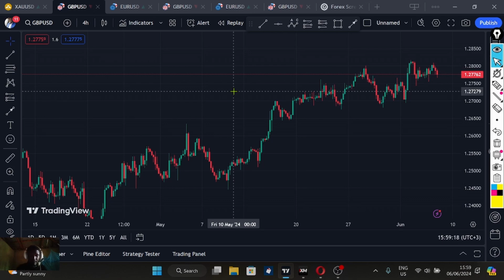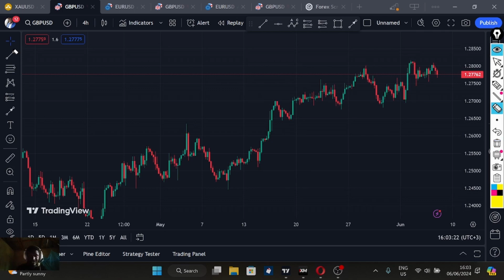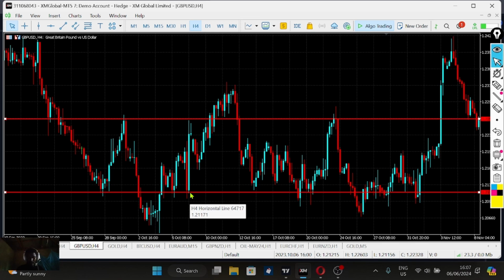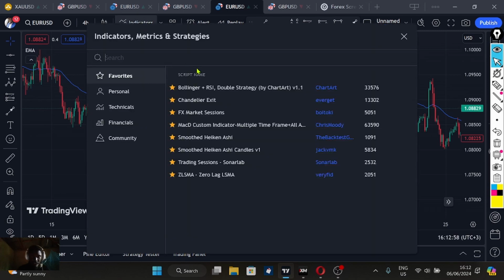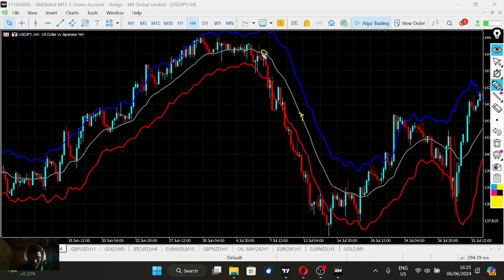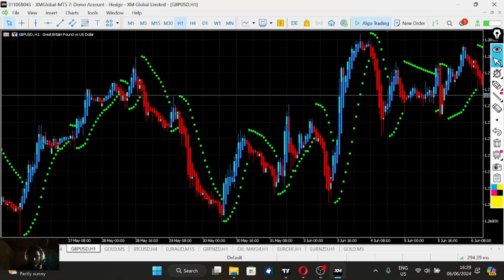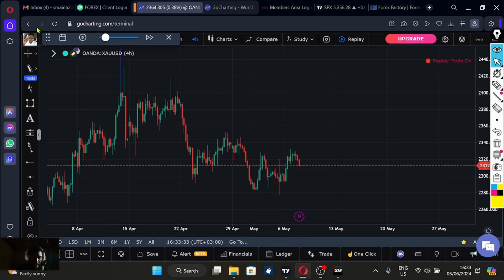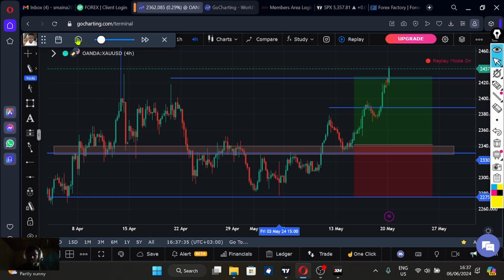Master the Break and Retest Strategy: Simple Steps for Profitable Trades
Welcome to Trade Savvy Forex!
In this video, I’ll walk you through the Break and Retest Strategy, one of the most effective methods for identifying profitable trades in the forex market. We’ll cover how to spot key support and resistance levels, identify breakouts, and time your entries during the retest phase. Whether you're a beginner or an experienced trader, understanding this strategy can significantly improve your trading accuracy.

By the end of the video, you'll learn:

How to identify breakout zones and confirm a valid retest.
When to enter trades after a break and retest for the best results.
Pro tips to avoid common mistakes and false breakouts.